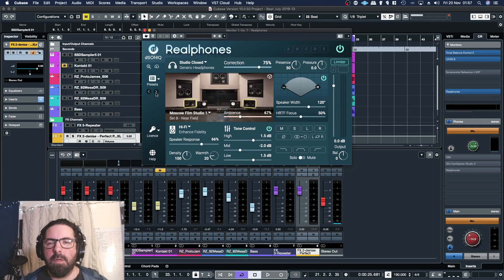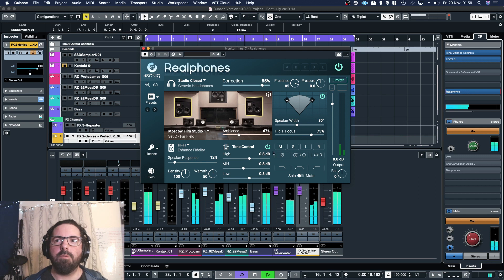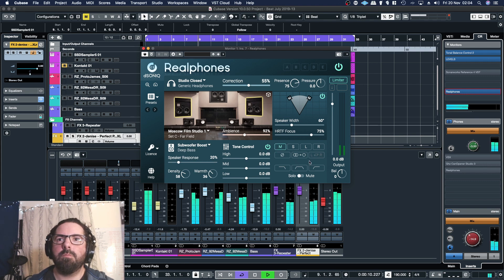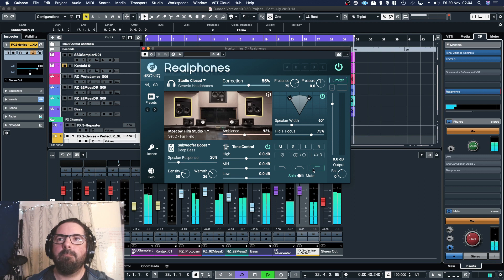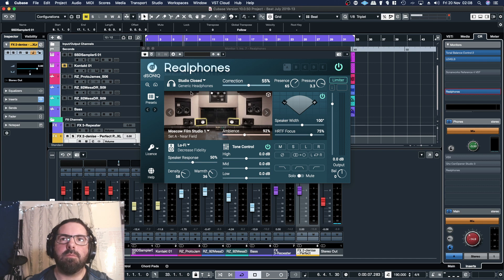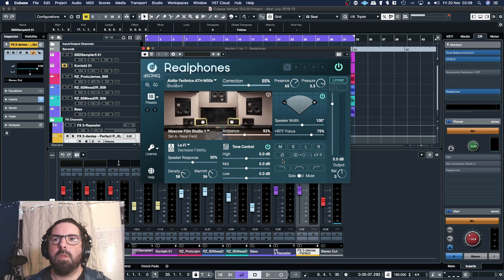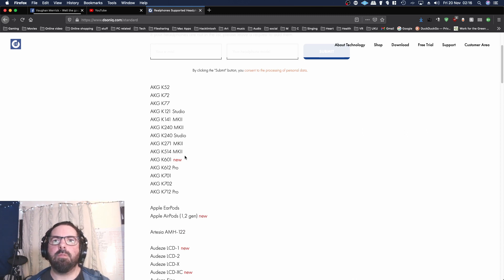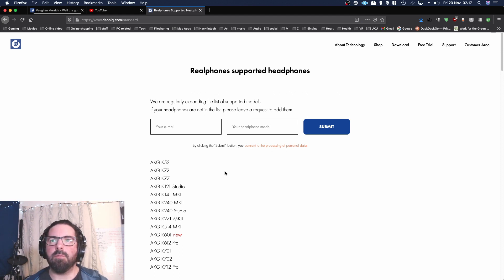dSONIQ ~ Realphones (listen with headphones!)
In this episode I test out the headphone calibration, room emulation, and referencing plugin Realphones, by dSONIQ.